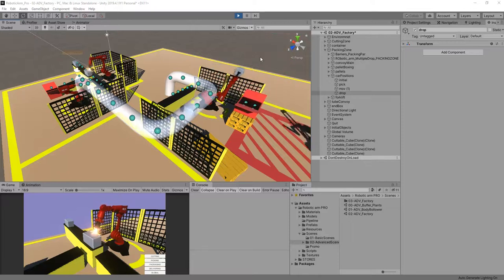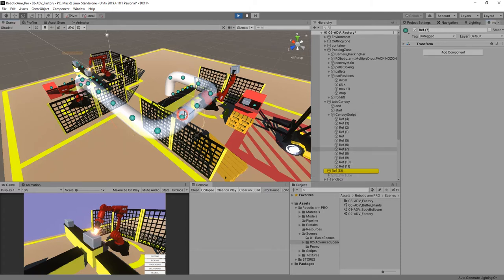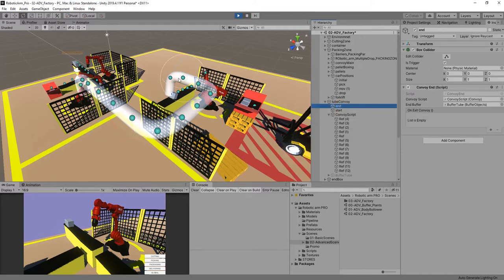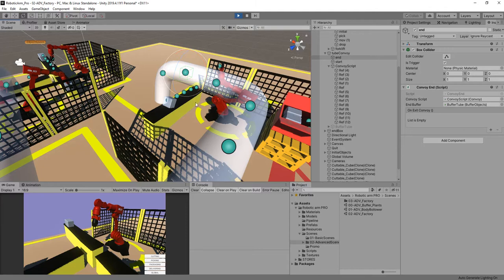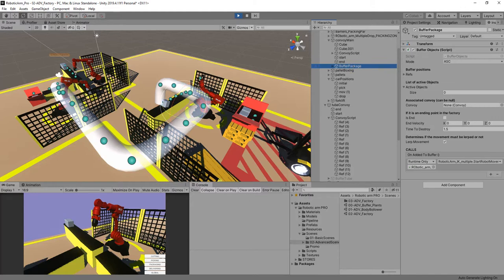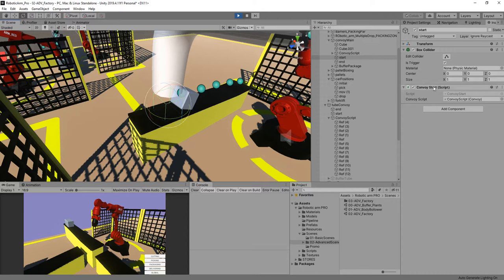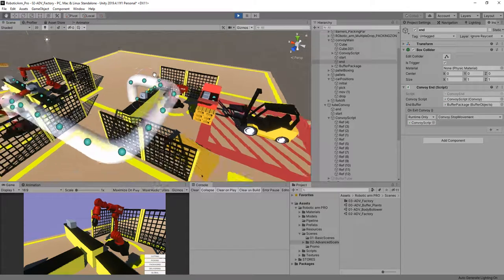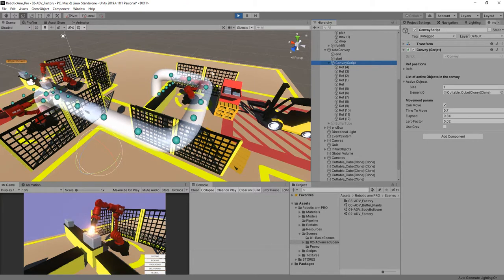TUTORIAL Robotic Arm PRO Convoy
1. DESCRIPTION OF THE ASSET
This is an advanced robotic arm package in which the developer/user will be able to create a complete functional factory in which robots perform autonomous actions and objects move along the different processing stations. This is a professional version of the robotic arm available in the store with many updates and improvements.

1.1. HOW DOES IT WORK?
The package contains different robotic arms and a forklift. The movement of all the objects/elements are obtained using rigid body physics (not animations).

1- About the Robotic Arm Pick:
The robotic arm needs several inputs in the form of “strings” representing the quaternions for the picking position and an array for different dropping positions. The grip closes when picking a game object. The movement can be autonomous, manual or IK following.

2- About the Robotic Arm Cut:
This robotic arm needs several inputs in the form of “strings” representing the quaternions for the cutting positions. A laser is activated when the cut begins. The moment can be autonomous or manual.

3- About the following IK
As we use rigid body physics, we have also implemented a follower IK for a game object, in which the robot can follow an objective in the scene.

4- About the Forklift
This forklift needs some input transforms to move in the scene to pick an object and to drop it in another point.

7- About the Convoy
It is used to move objects in the factory.

6- About the scenes
The scenes are classified in BASIC and ADVANCED, in which the user will be to use the different robotic arms in different ways. There is also a scene that uses a remote input based on JSON structure for simulating the calls to create new plants on the scene.

7- About the Pipeline
URP is used for Unity standards.

1.2. WHAT CAN YOU ACHIEVE WITH THIS?
A complete game/app in which robotic arms perform different functions: cutting, picking, convoying, packaging and delivering. The package includes all the prefabs, materials, models textures and scripts described in the promotional video.

1.3. WHERE TO TEST IT FIRST?
You can test the app from these links in google Drive.
Exe:
You can install this app using the UNKNOWN SOURCES in your device.